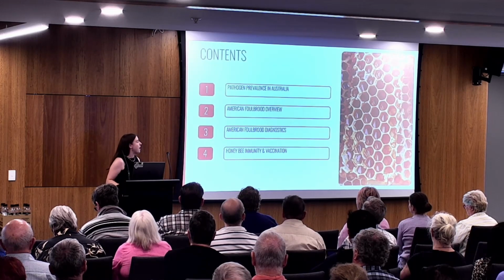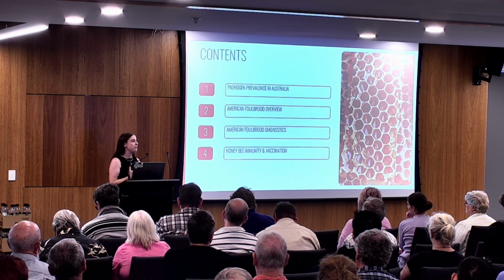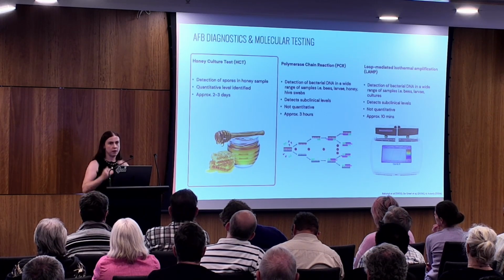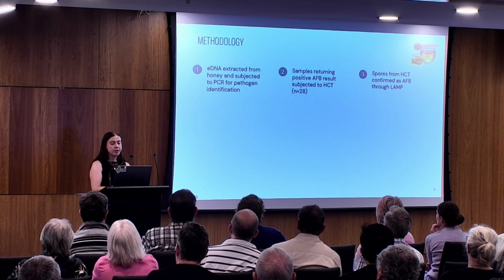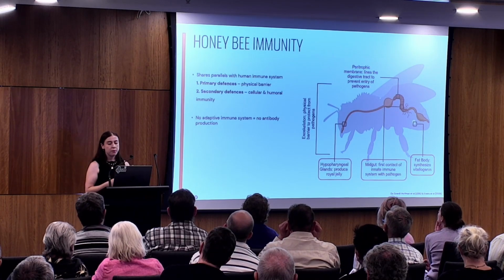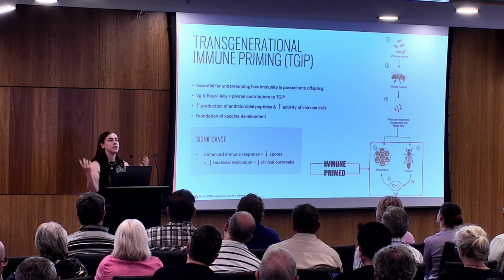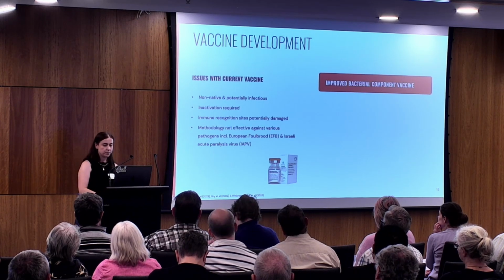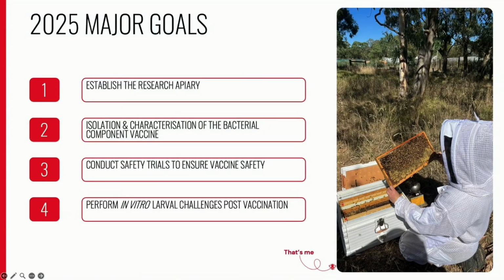Combatting honey bee bacterial diseases, Olivia Ducommun-Dit-Verron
Presentation at the VAA Recreational Conference 2025, Sunbury